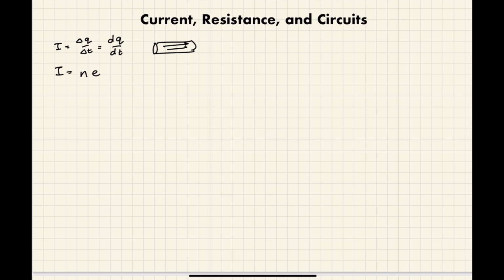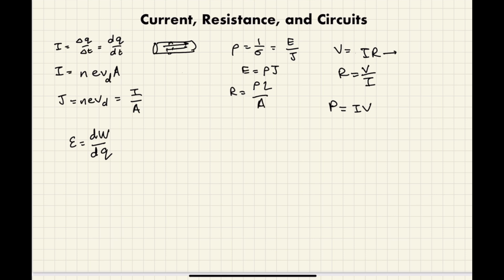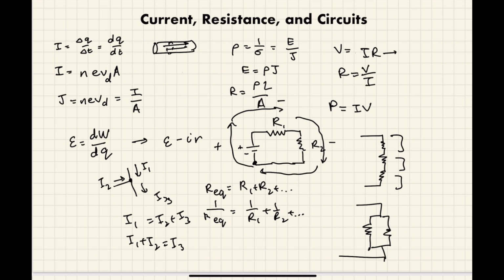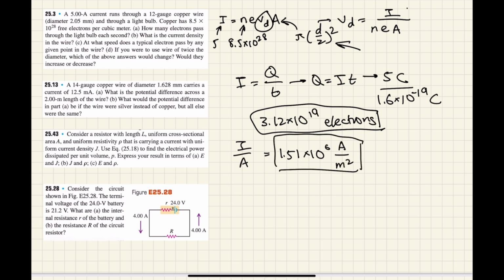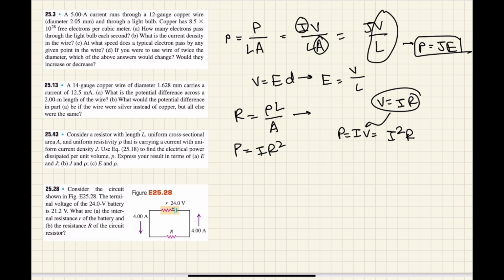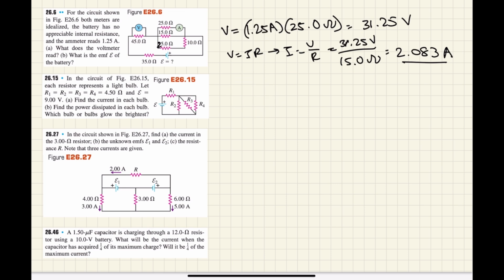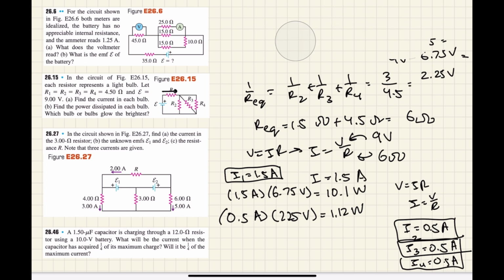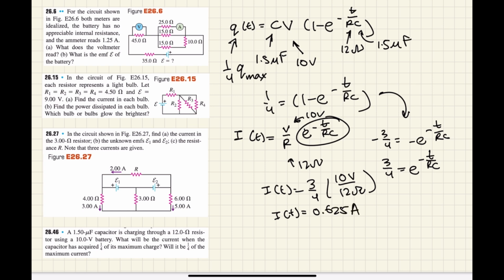AP Physics C E&M - Circuits In Depth